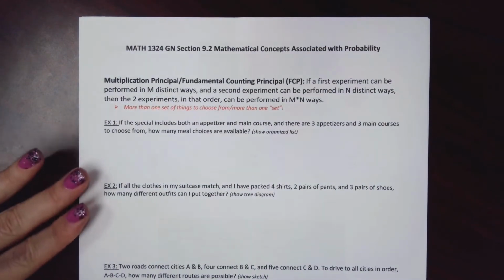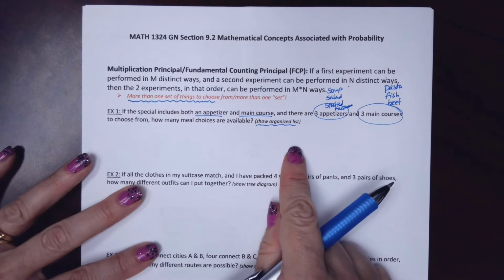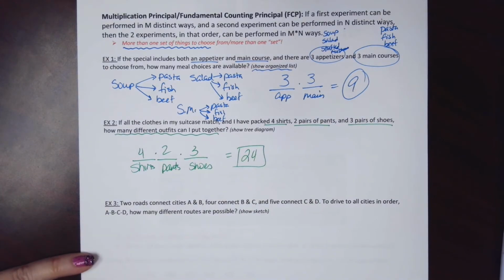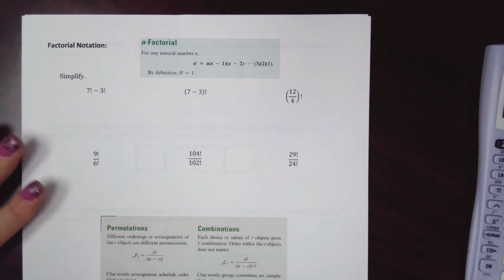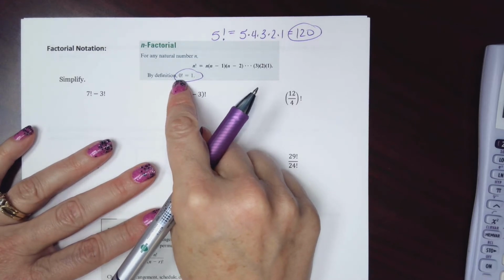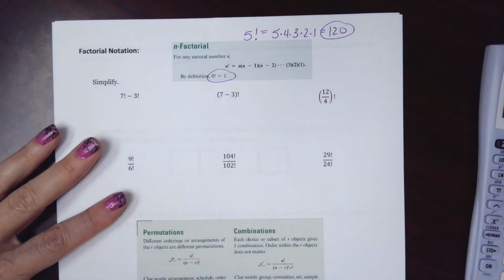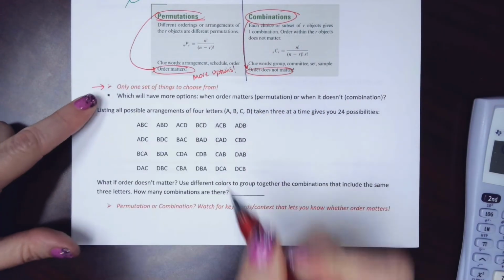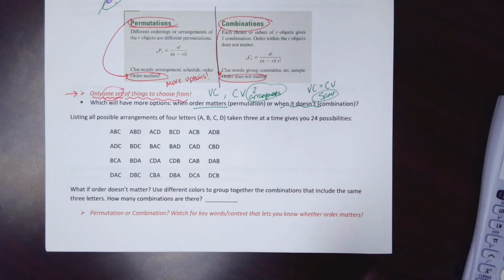Bus CA 9 2